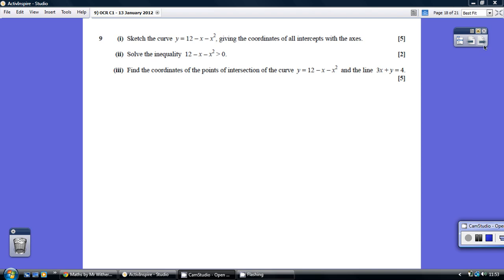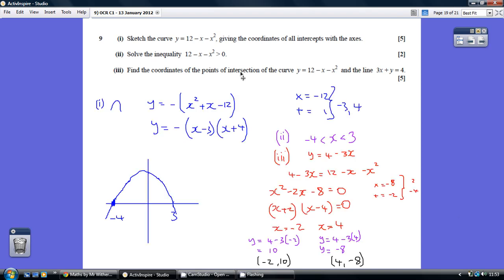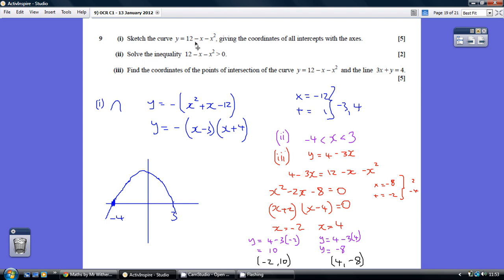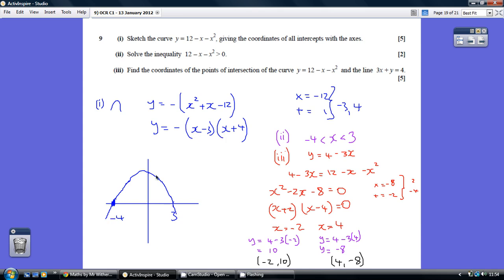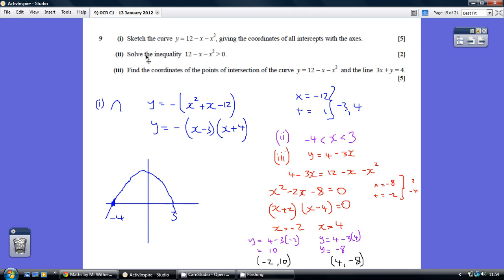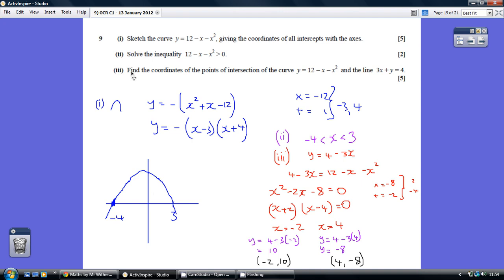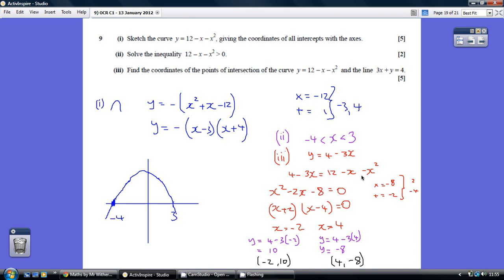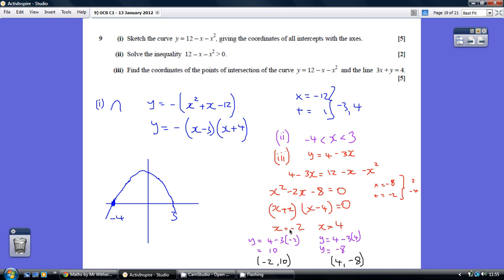9) OCR Core 1 - 13 January 2012 Q9